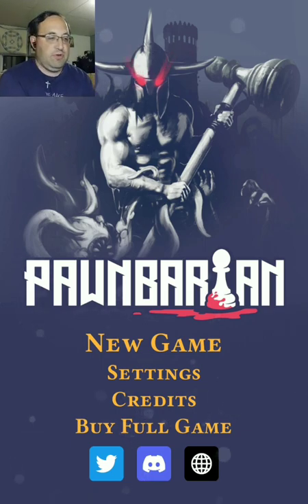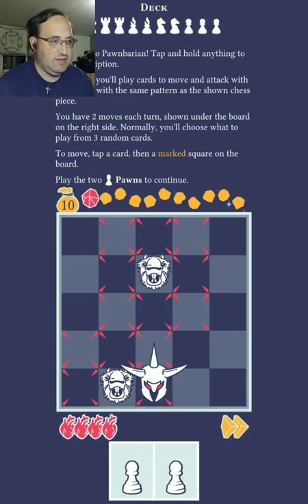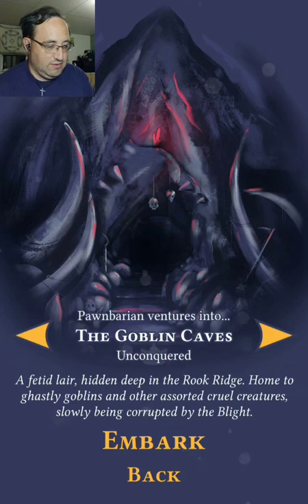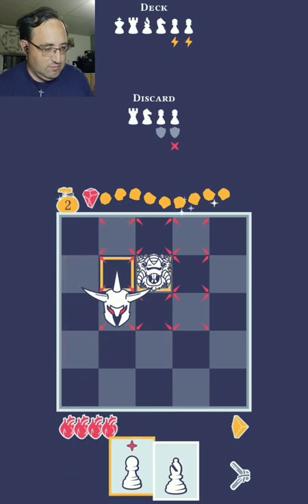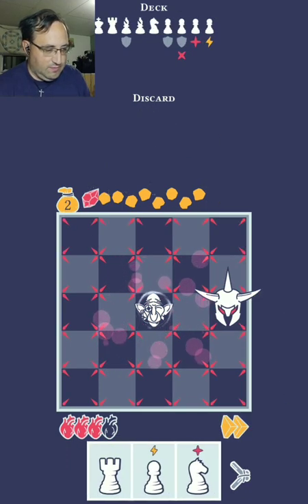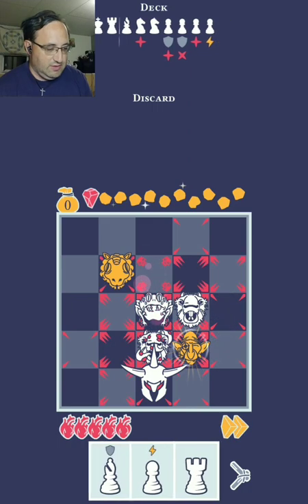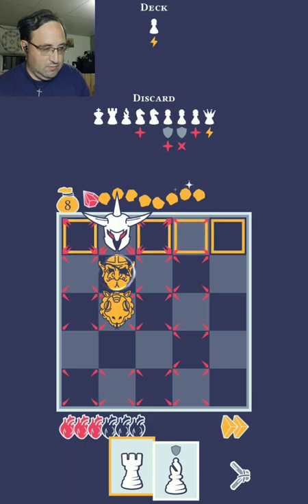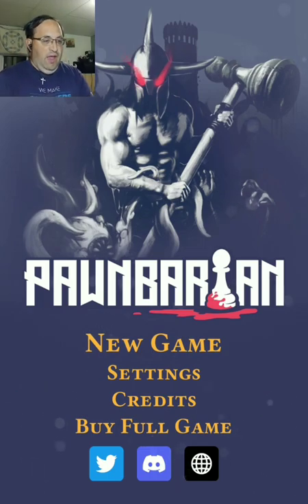Dungeon Chess in Pawnbarian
I play an interesting chess inspired game from j4nw.